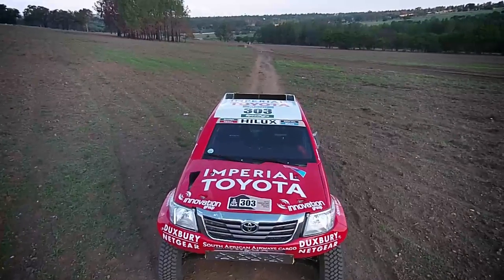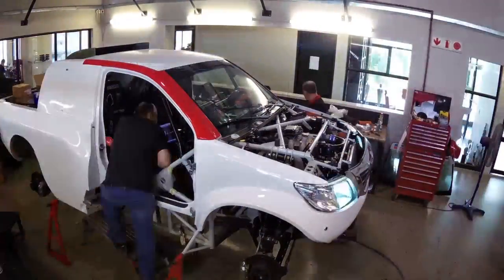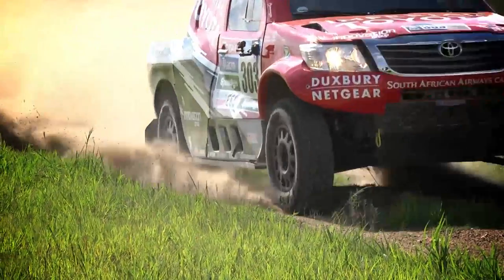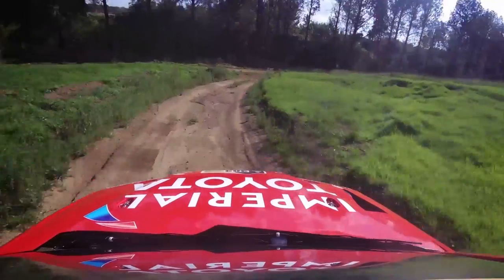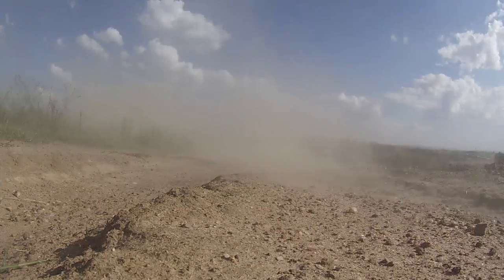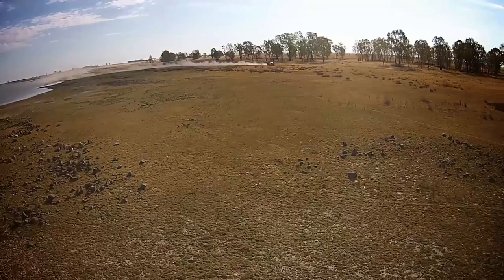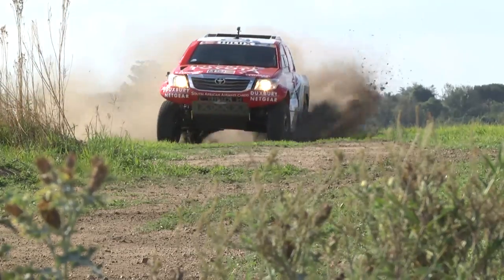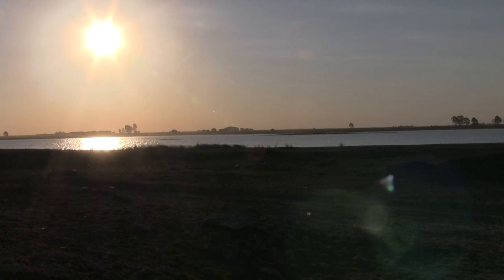Toyota Imperial South Africa Dakar Team: Meet the 2015 race Toyota Hilux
Introduction of the all-new Toyota Hilux race vehicle, which will be campaigned by Giniel de Villiers/Dirk von Zitzewitz and Leeroy Poulter/Rob Howie in the 2015 Dakar Rally, which kicks off on January 4th in Buenos Aires, Argentina.